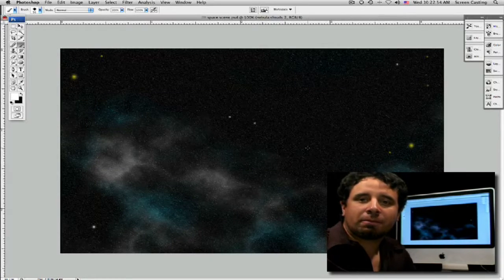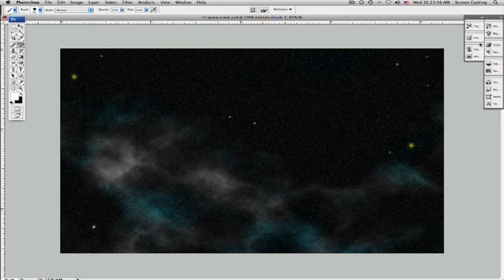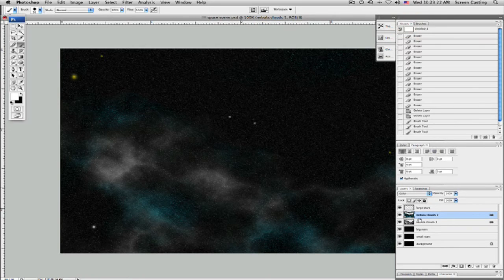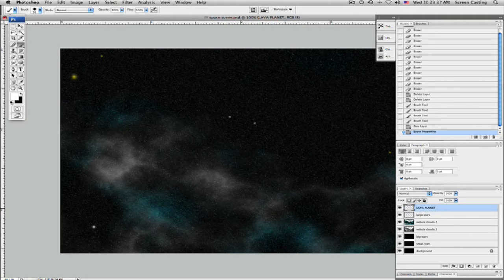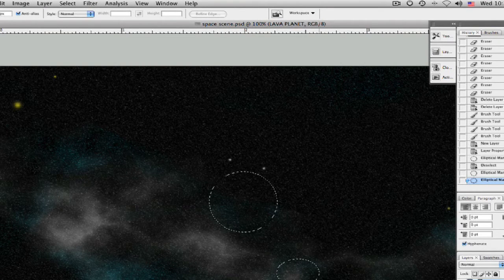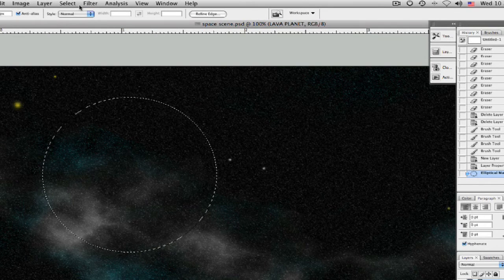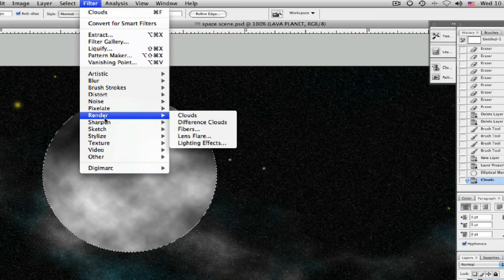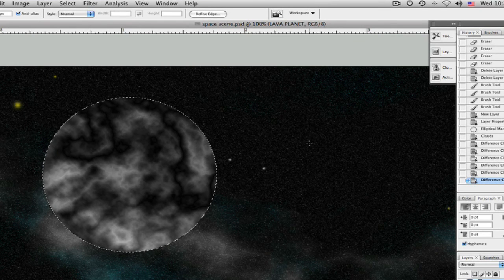Photoshop Tutorial: Space Scene : Adding Sun to Photoshop Space Scene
Drawing planet shapes in Photoshop. Learn how create and render a space scene in this free computer graphics tutorial from a Photoshop professional.